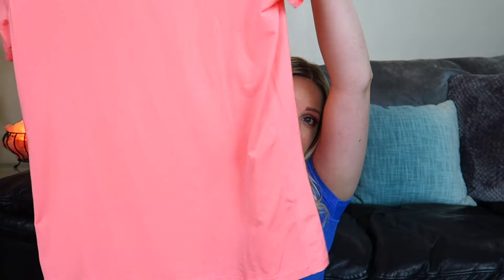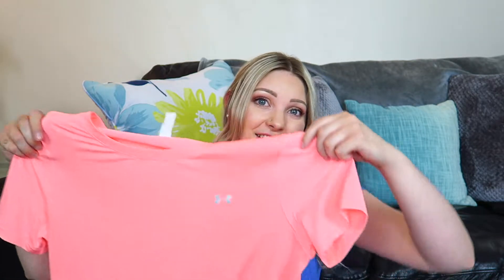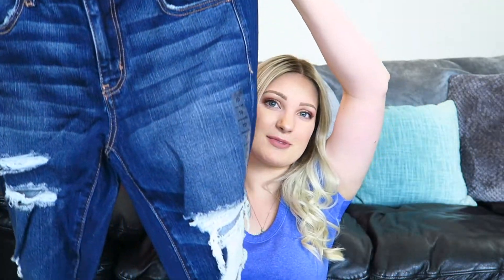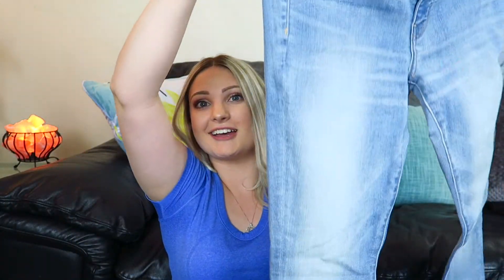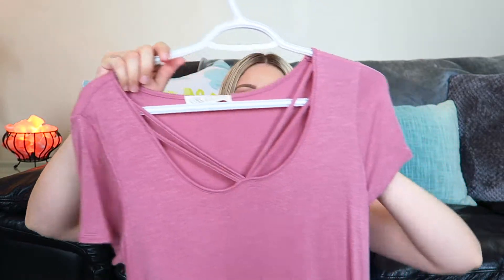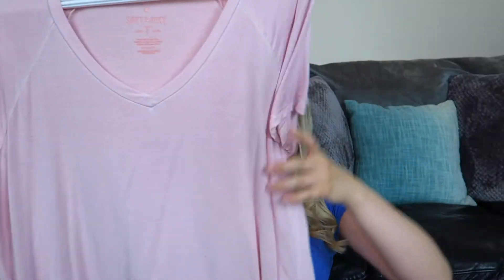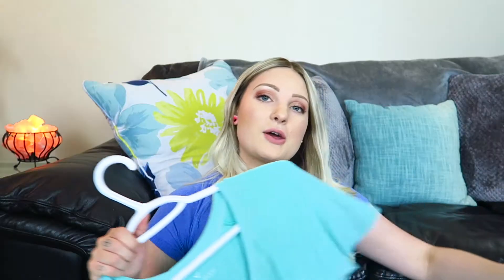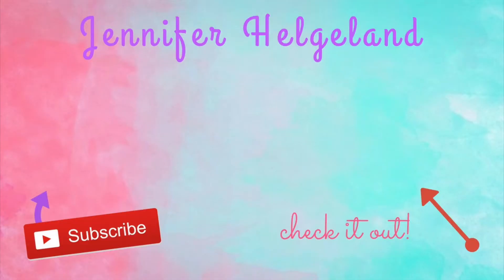Back to School Clothing Haul! | Jennifer Helgeland